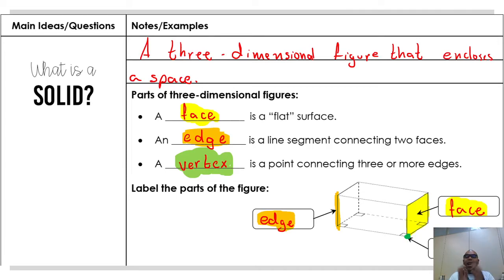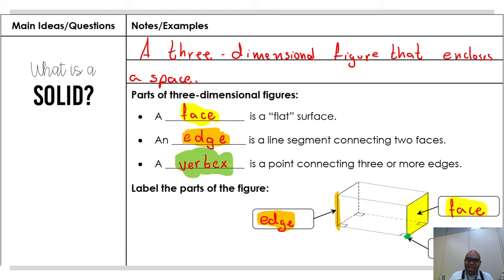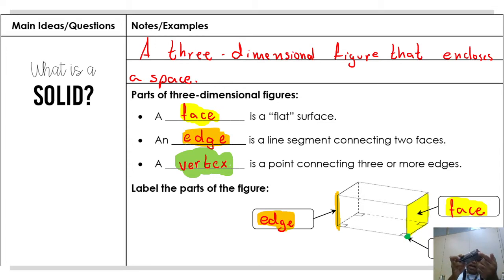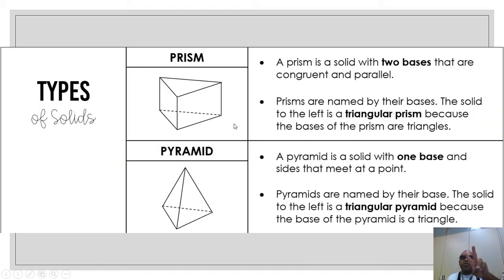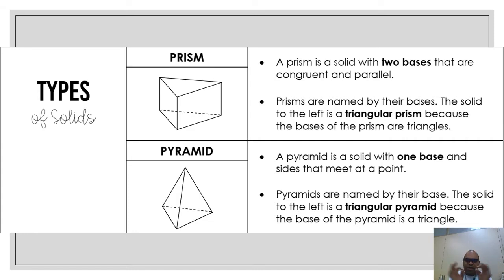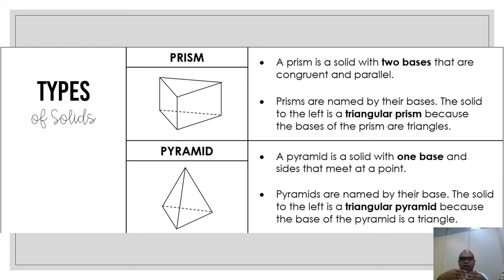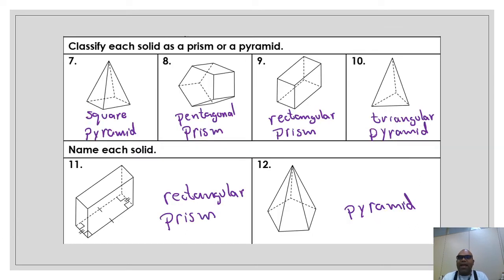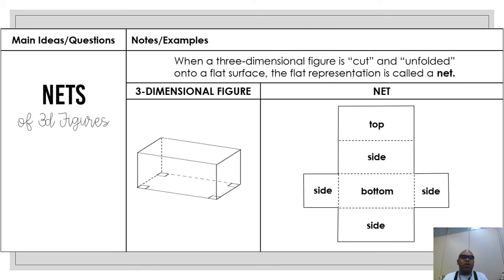Grade 6 - Three-Dimensional Figures and Nets